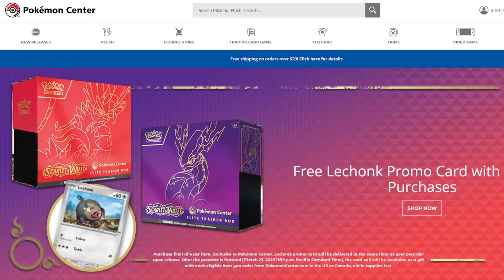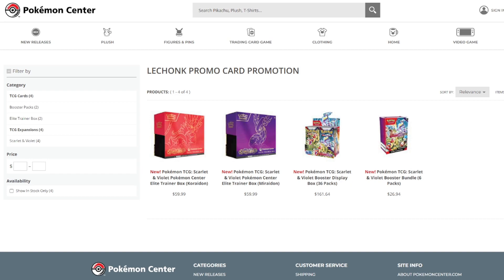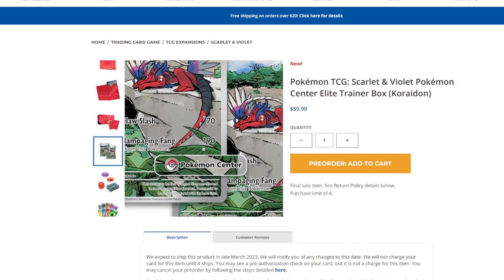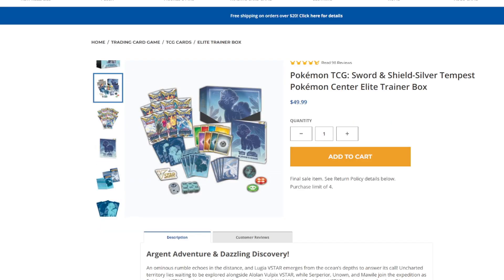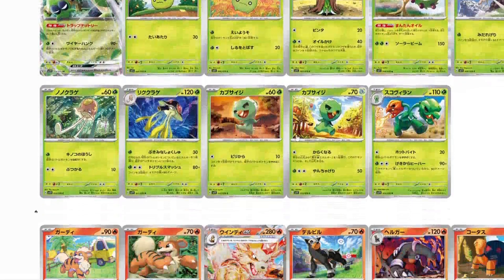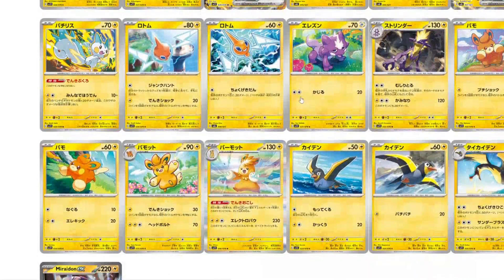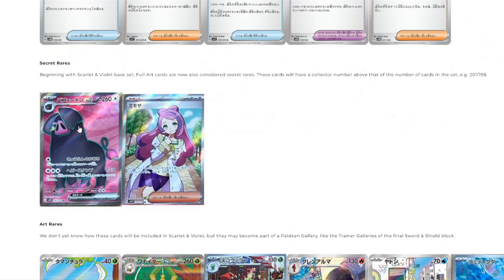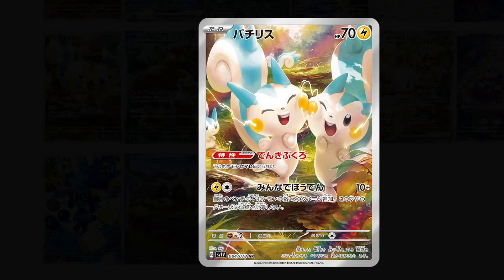Pokémon Scarlet and Violet News, Updates and Prices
latest news for scarlet and volet releases